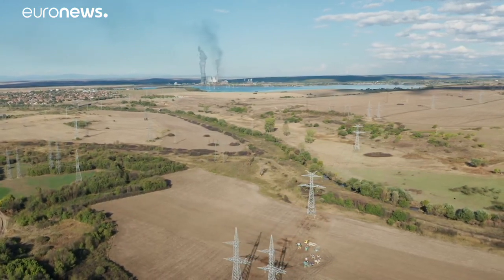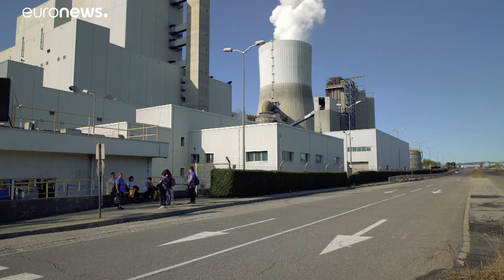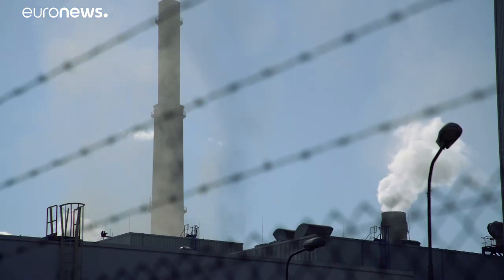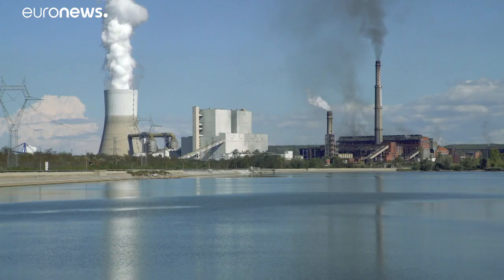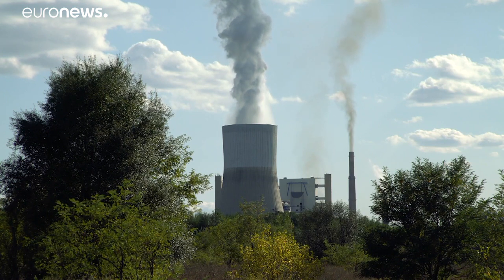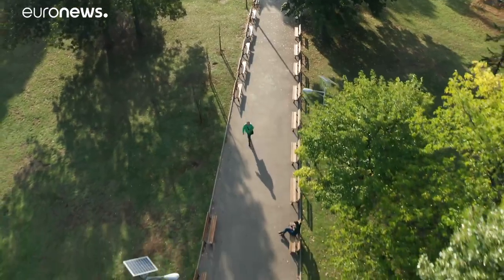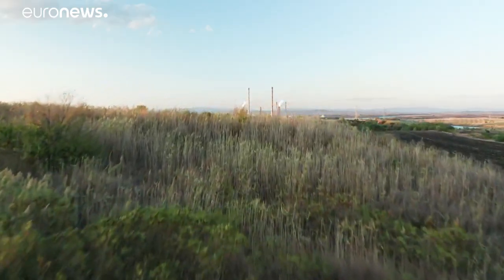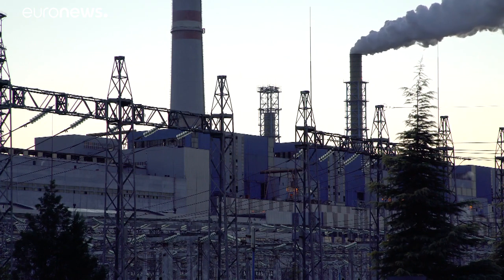Eastern Europe's transition to clean energy is painful for some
Bulgaria once struggled to battle toxic emissions but has now nearly managed to get them under control.